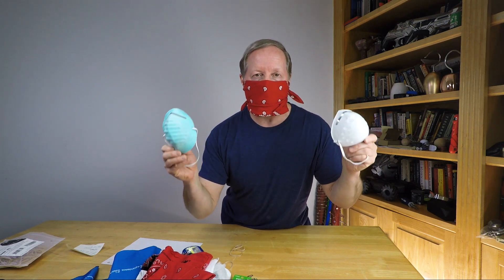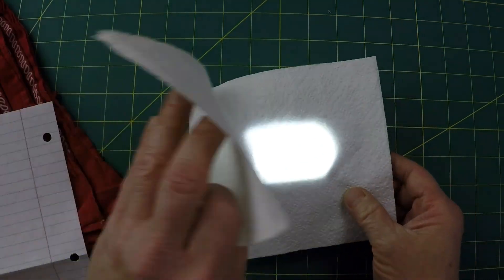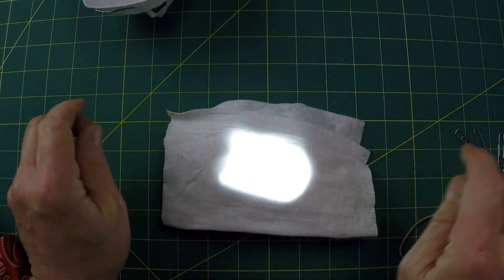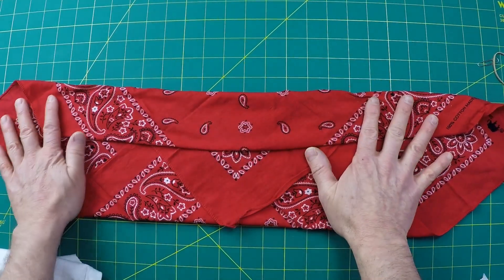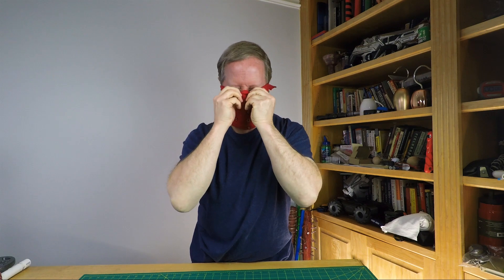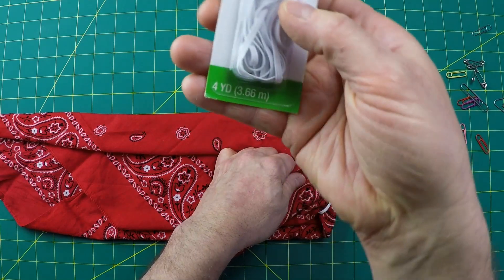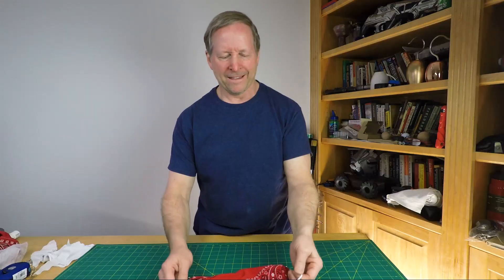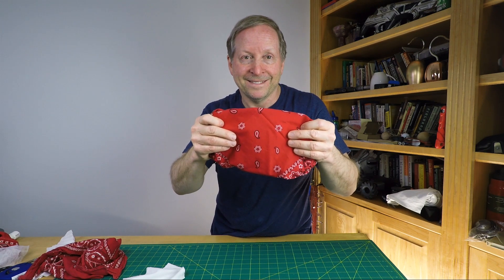Quick Test of Your Face Masks - Are You Safe? Prove It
These simple tests help you see how good your mask might be.  Also show you easy to make, "sandwich" designs using bandannas, paper towels, coffee filters, t-shirts, and take under a minute to put together.